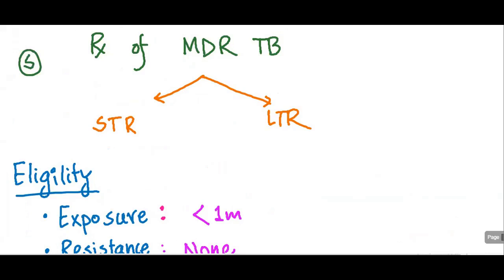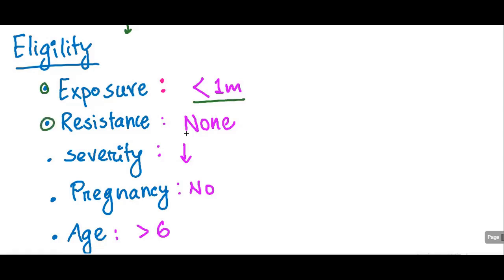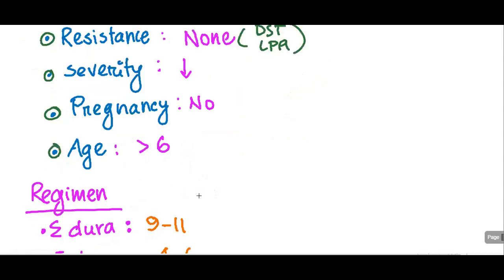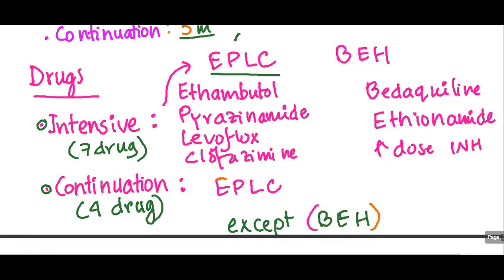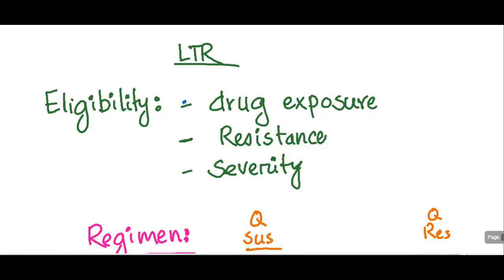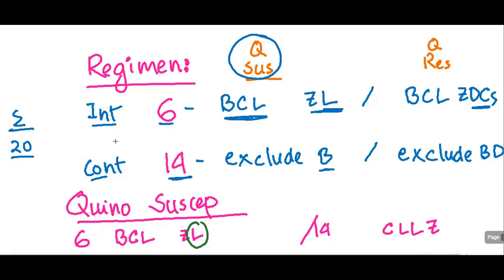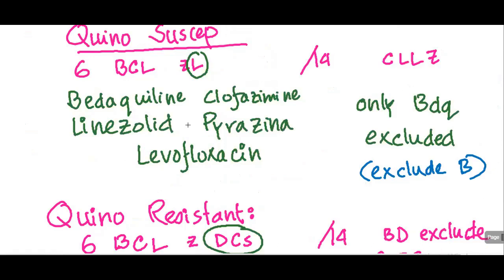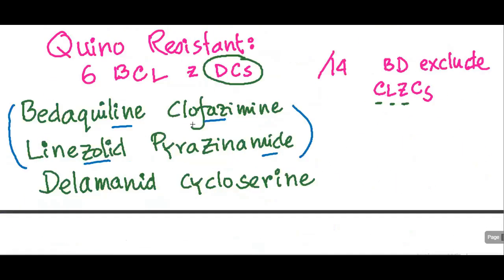Treatment of MDR TB (Short term Regimen vs Long term Regimen, Eligibility, Drugs used, Duration)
Please note: Bedaquiline is used for first 6 months of STR, first once days for 2 weeks and then thrice weekly for the rest of the time.